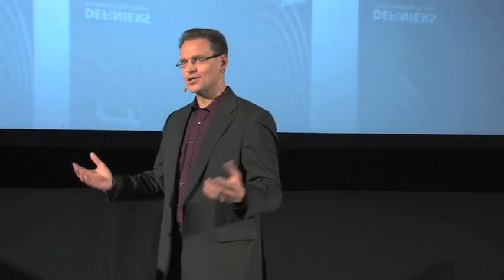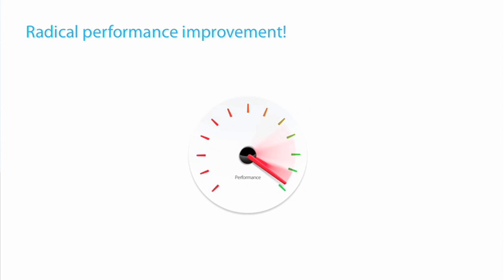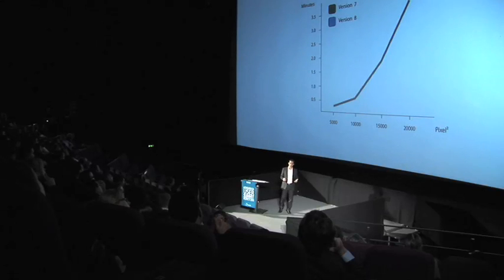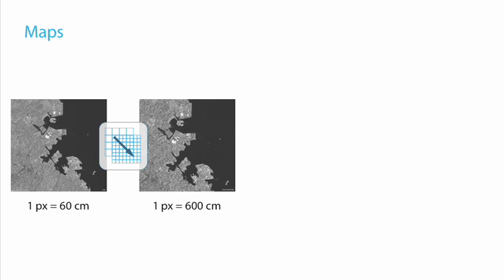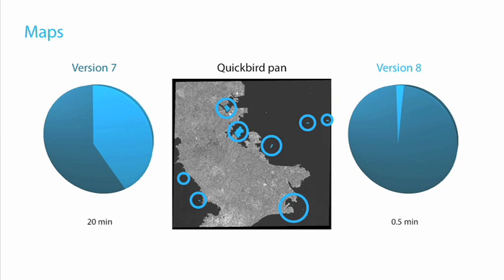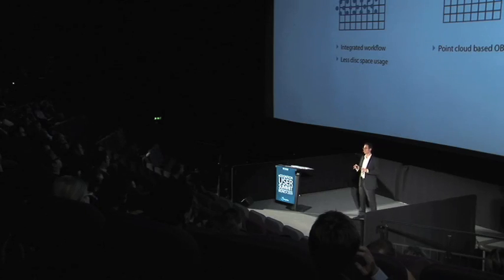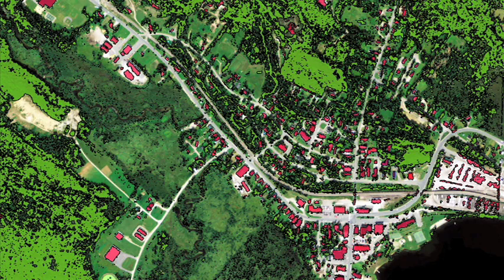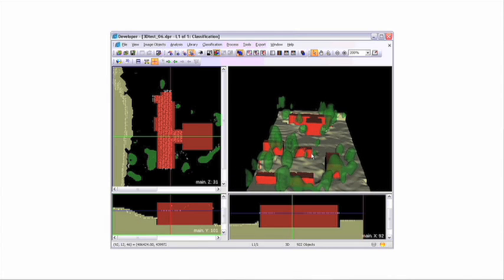eCognition 8 Launch (overview) Pt1/2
eCognition 8 Launch party from the IMAX theatre at Deutsches Museum in Munich, Germany